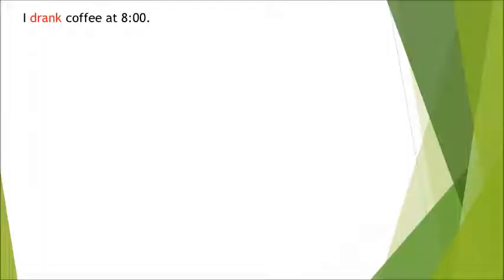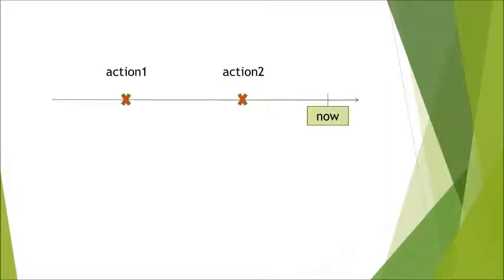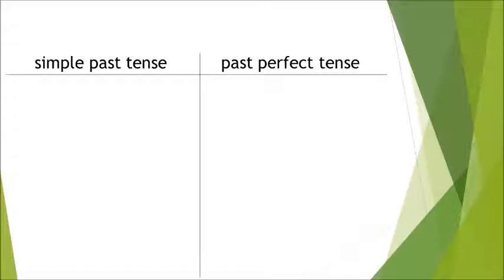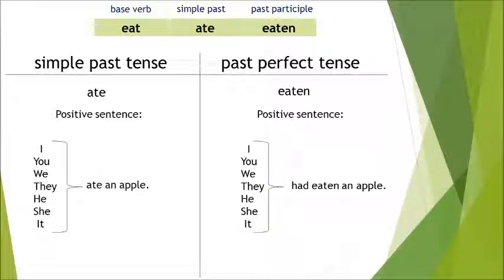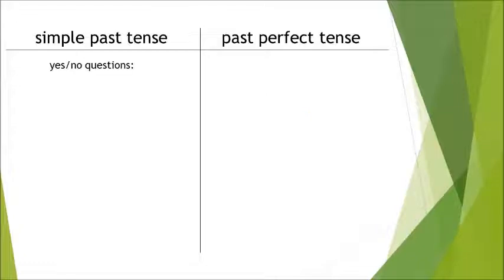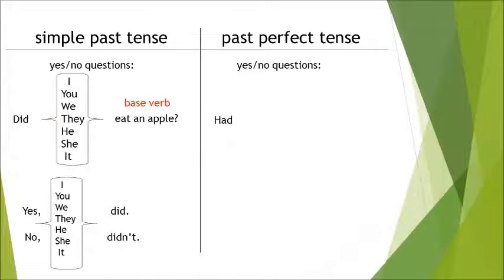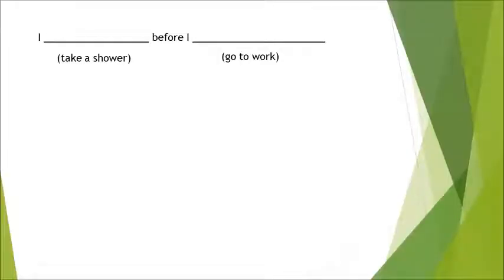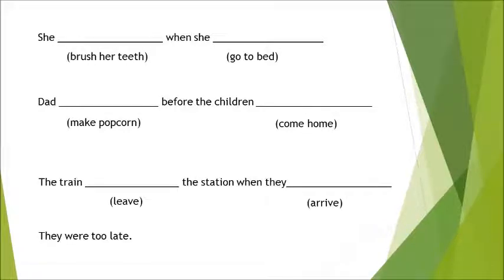Past Perfect Tense or Simple Past Tense?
I have compared simple past and past perfect tense in this lesson. I have clearly explained how and when to use these two tenses. There is a quick, yet useful, look on sentence structures.
To get homework, keep watching the video till the very end.

00:00 introduction
00:43 similarities
00:53 simple past tense + examples
01:17 past perfect tense + examples
02:28 clarifying note
03:10 rules and comparison
06:50 homework